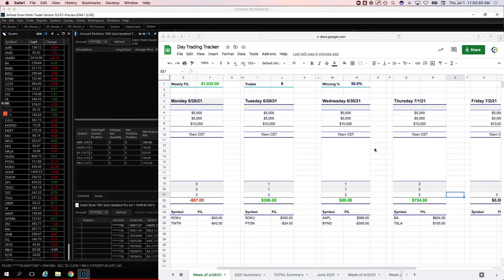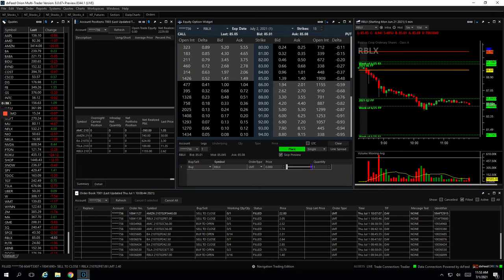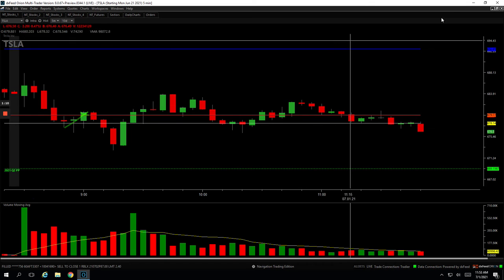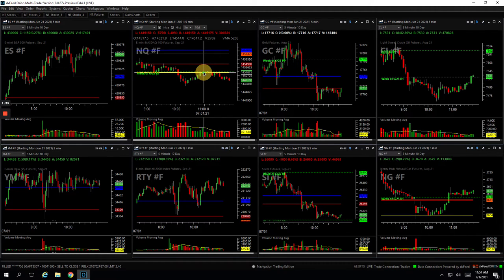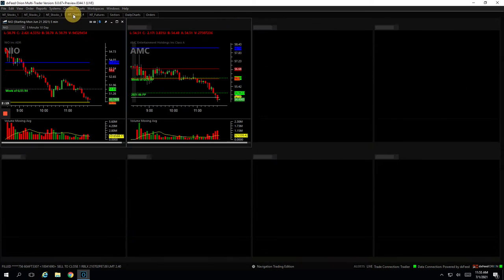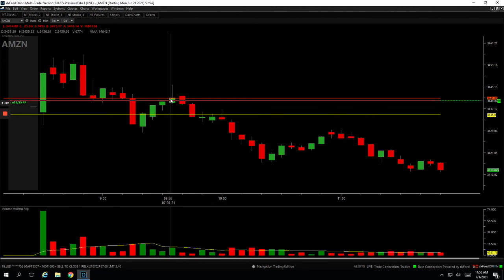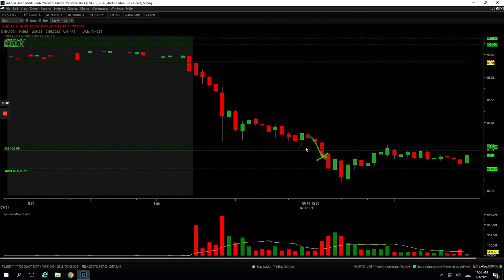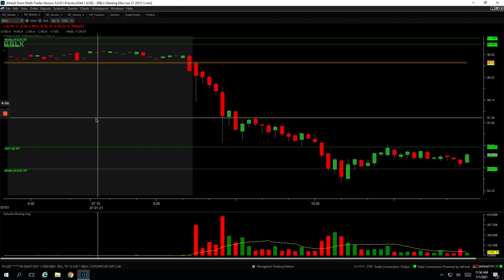Day Trading Recap: 7-1-21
👉 Biggest winner - RBLX

YouTube.com/navigationtrading
Facebook.com/navigationtrading